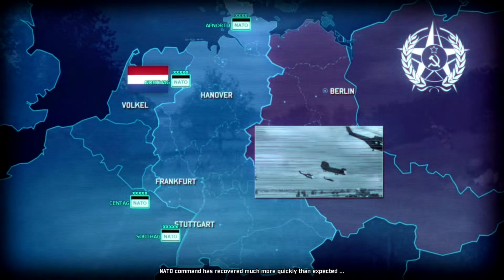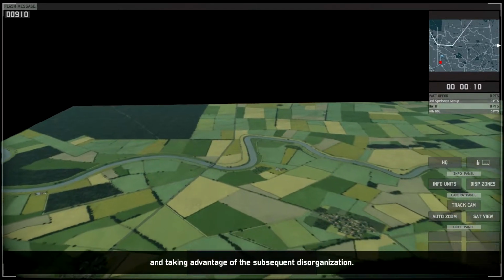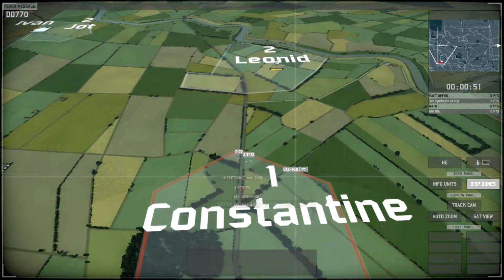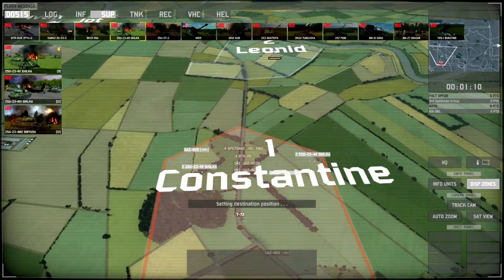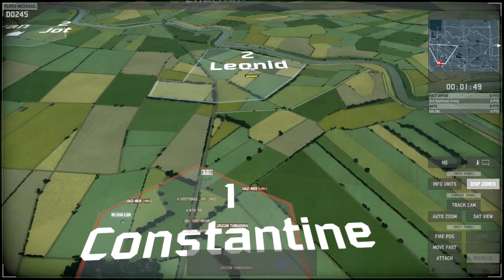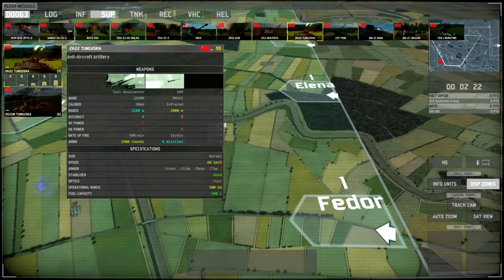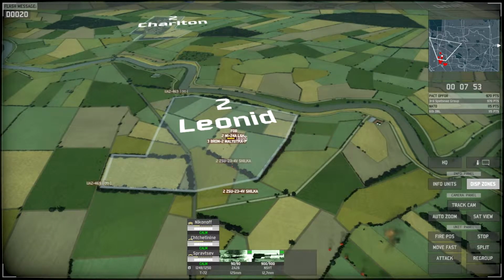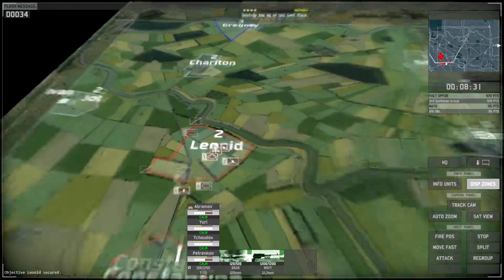Wargame European Escalation: Singleplayer - Manhunt part 1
Our enemies are surrounding us, if we split our forces to deal with them all we have to hope of punching through, we must deal with and destroy each in turn to succeed, starting with the left flank.